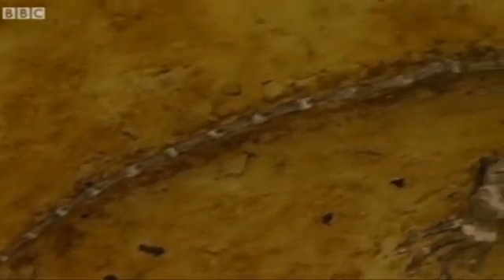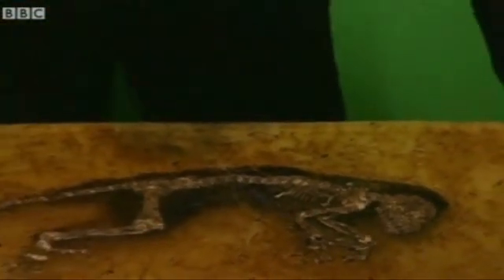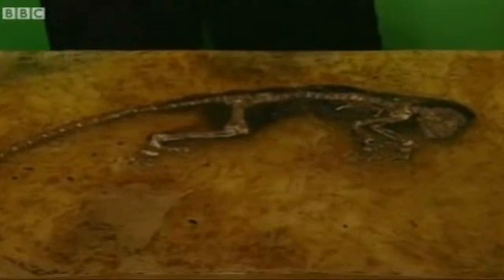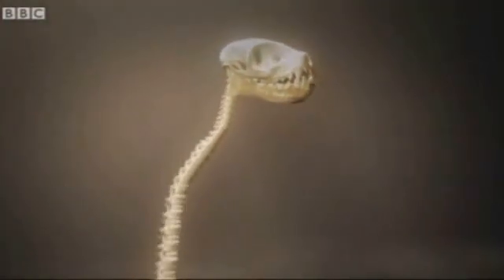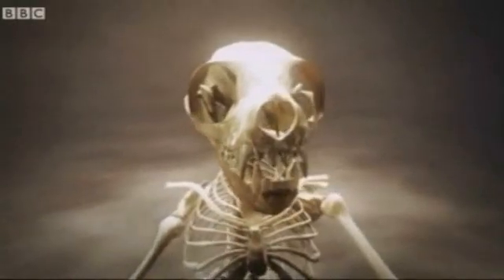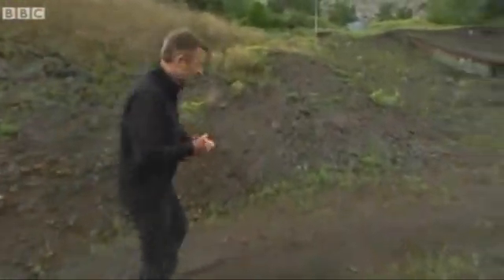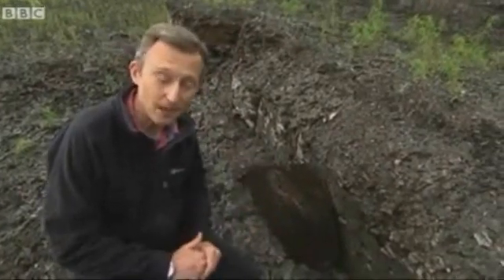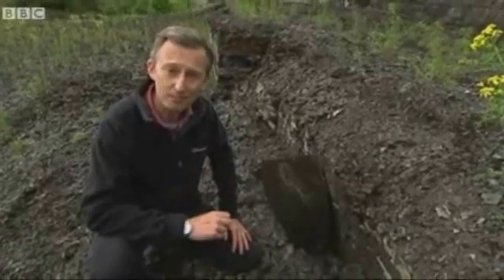New Common Ancestor Found (Evolution)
The beautifully preserved remains of a 47-million-year-old, lemur-like creature have been unveiled in the US.

The preservation is so good, it is possible to see the outline of its fur and even traces of its last meal.

The fossil, nicknamed Ida, is claimed to be a "missing link" between today's higher primates - monkeys, apes and humans - and more distant relatives.